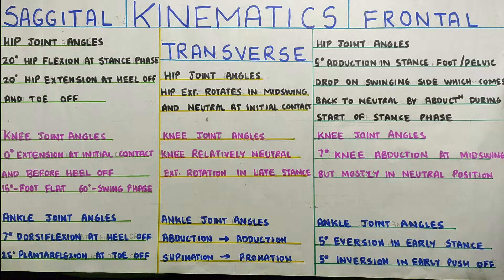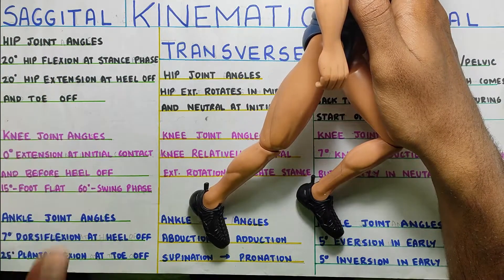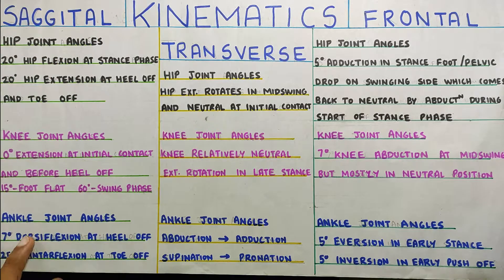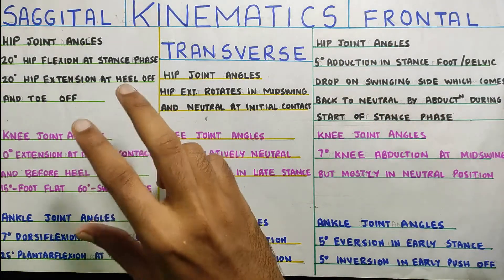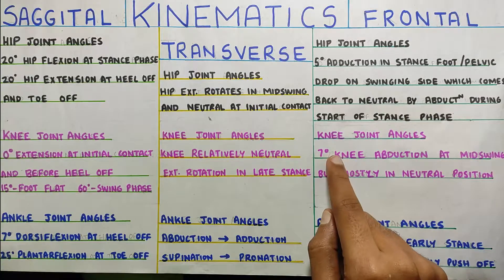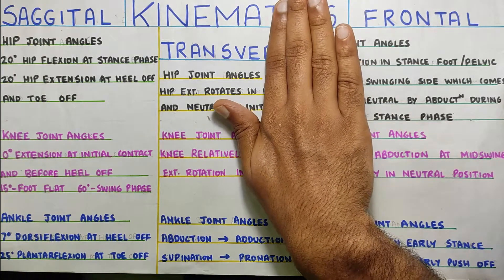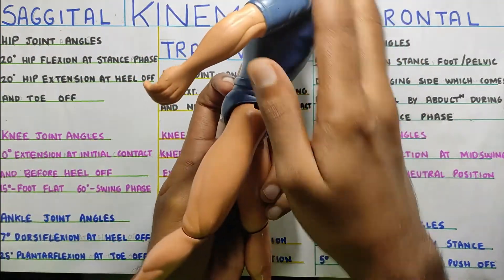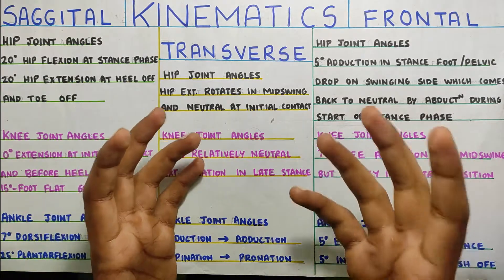GAIT KINEMATICS (Gait Biomechanics)Physiotherapy Tutorial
summary of the video with the time for reference:

Movements/Angles in

1.Saggital plane 1:17
-Hip needs 20ndegree of flexion and extension
-Knee needs 0 degree extension and 60 degree flexion in swing phase
-Ankle needs 7 degree dorsiflexion and 25 degree plantarflexion 3: 32

2.Frontal Plane 4:09
-Hip has 5 degree of Hip adduction and abduction
-knee can go into 7 degree of abduction
- ankle goes into eversion 1st and then during push off it goes into inversion

3.Transverse Plane 6:56
-hip goes for rotation
-knee joint hardly has any movement
-ankle goes for abduction and adduction